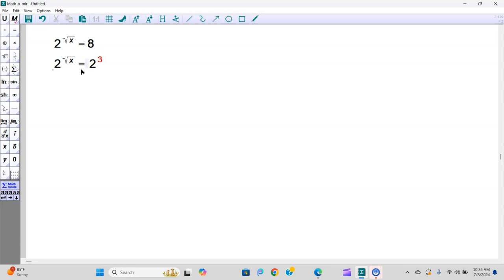Solving Exponential Equations with Square Roots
This quick and easy tutorial demonstrates how to solve exponential equations involving square roots by converting to a common base and manipulating the powers. Perfect for students who need a fast refresher on this algebraic technique.